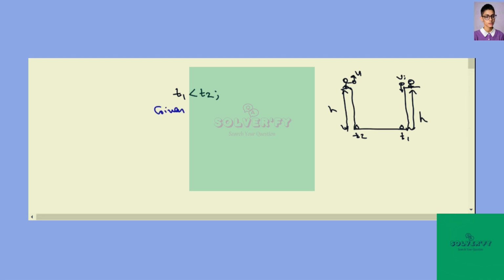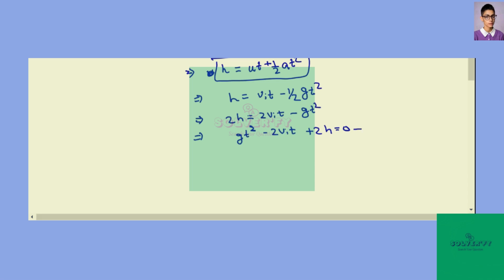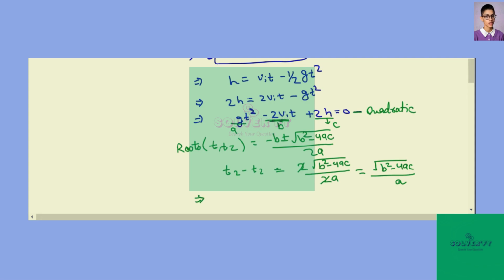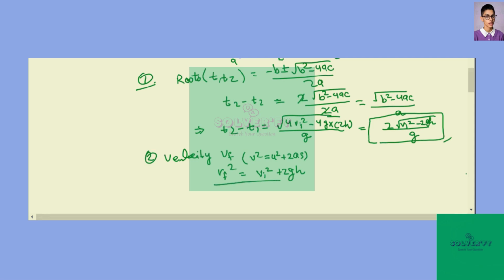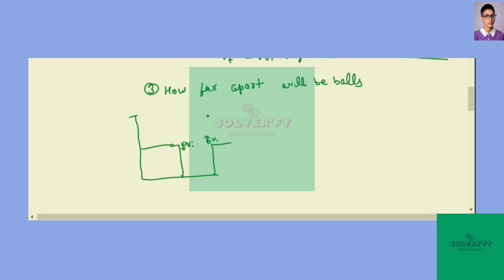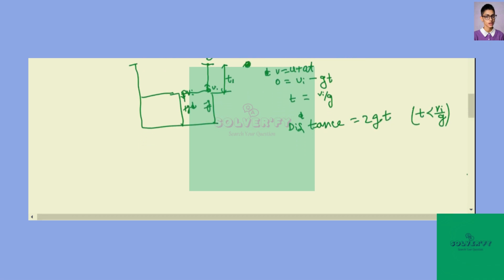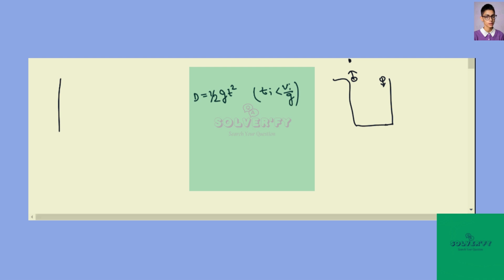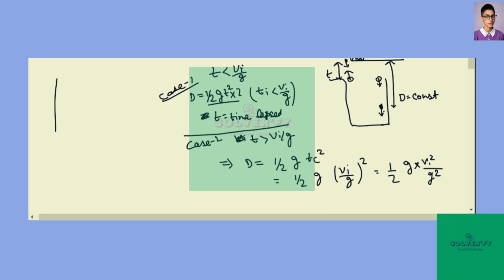Two students are on a balcony a distance above the street. One student throws a ball vertically down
Two students are on a balcony a distance above the street. One student throws a ball vertically downward at a speed at the same time, the other student throws a ball vertically upward at the same speed. Answer the following symbolically in terms of and . (a) What is the time interval between when the first ball strikes the ground and the second ball strikes the ground? (b) Find the velocity of each ball as it strikes the ground. (C) How far apart are the balls at a time after they are thrown and before they strike the ground?